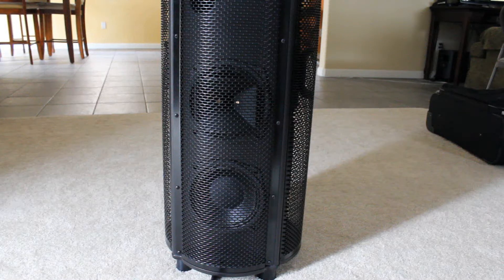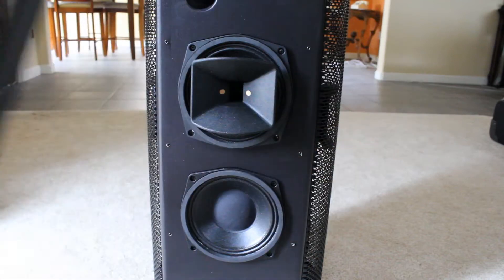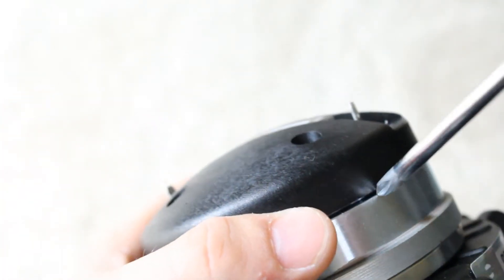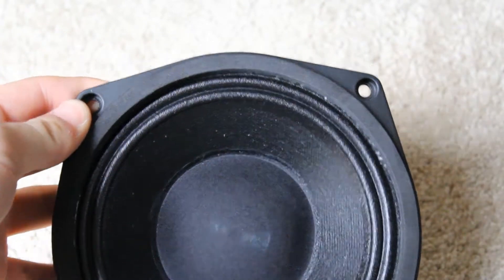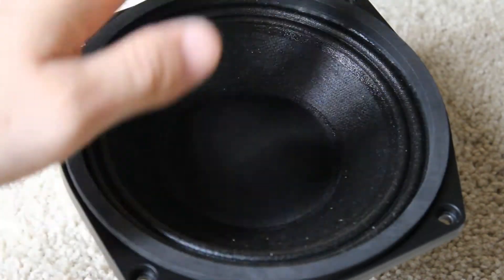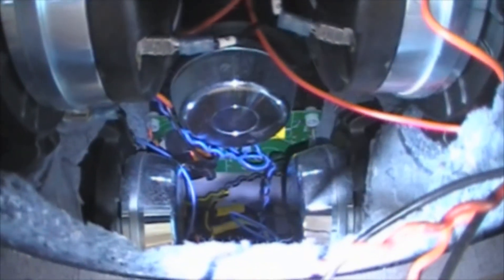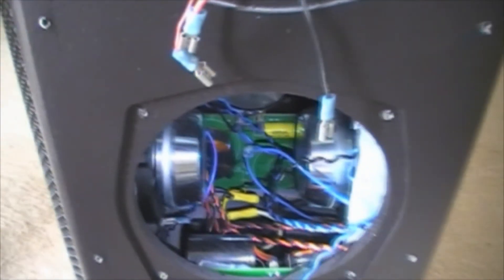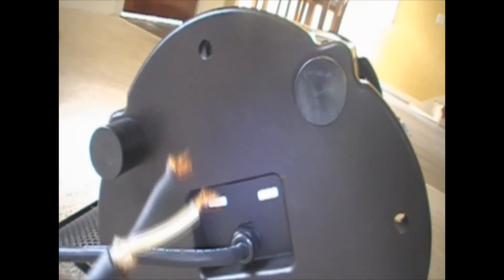What is inside of a Magic Kingdom Speaker?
Hello! This is dissection of a fancy Magic Kingdom Main Street speaker. This is a Fulcrum Acoustic speaker.